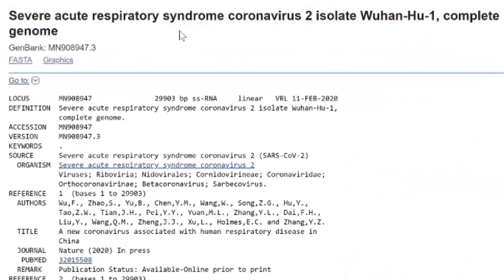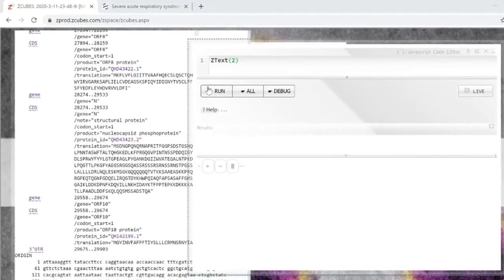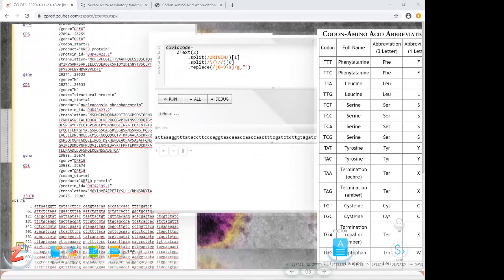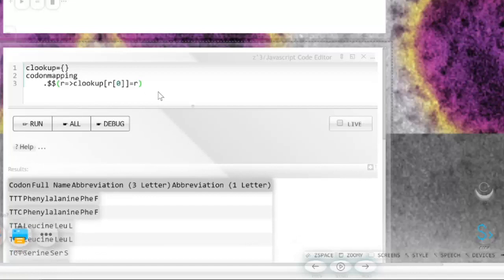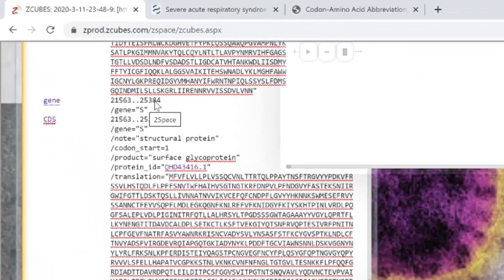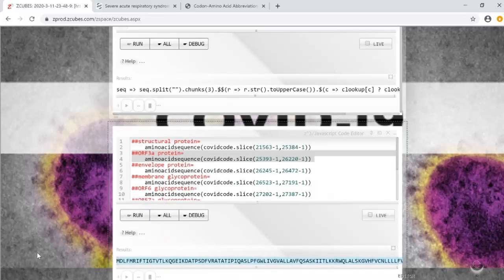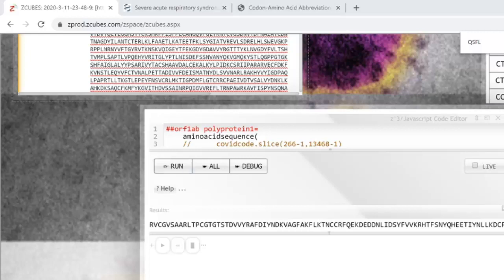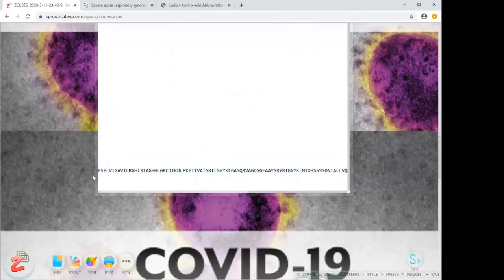CORONAVIRUS – COVID-19 GENE Mapping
COVID-19 Gene protein mapping is analyzed using ZCubes in this video. CORONA VIRUS DISEASE caused by COVID-19 virus is declared a pandemic by WHO. As you will observe, the lengthy information of the gene and mapping information available on the web are just dragged and dropped into the platform and the protein mapping is analyzed. Enjoy watching.